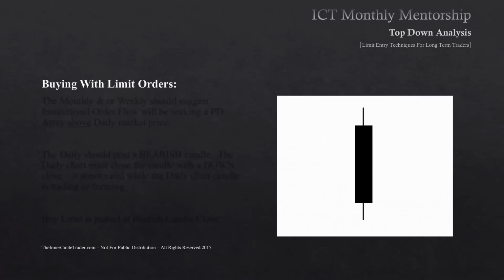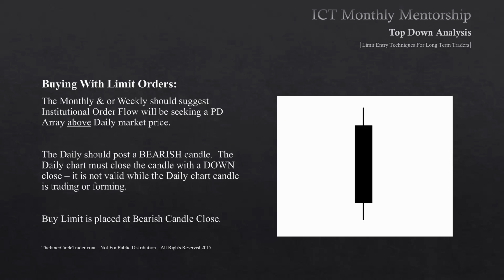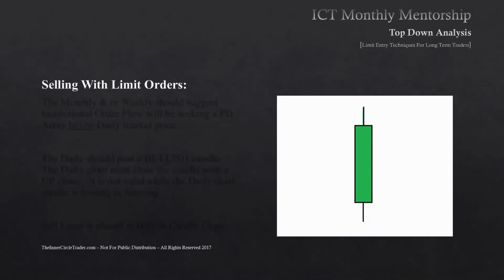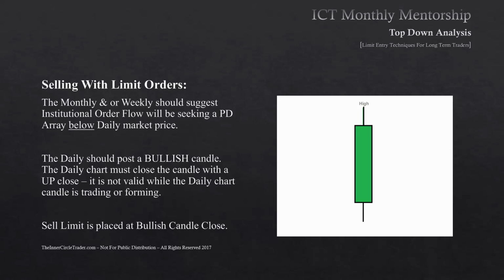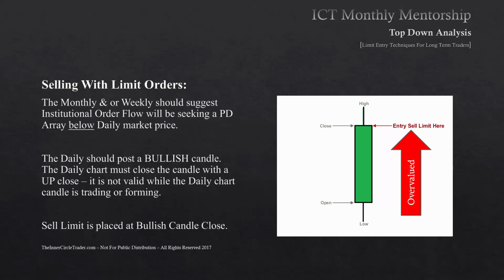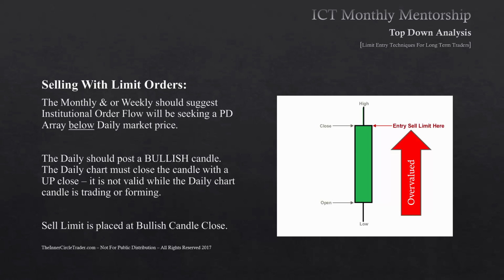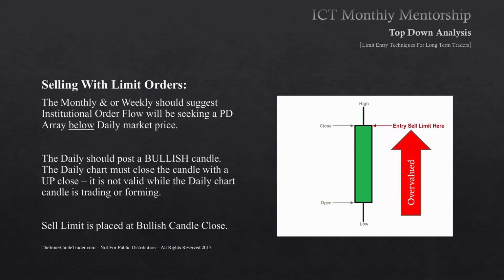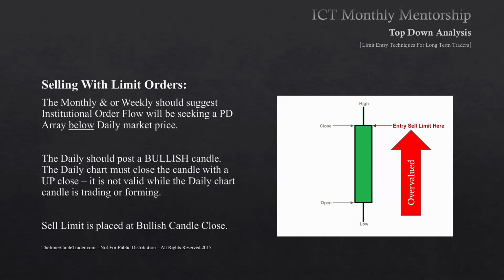٨ سبتمبر ٢٠٢٤